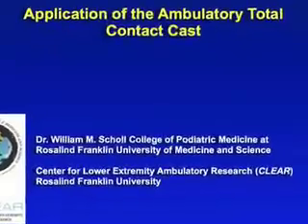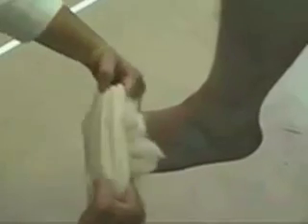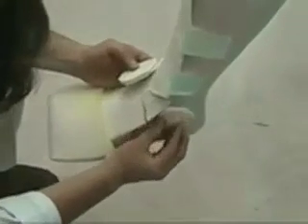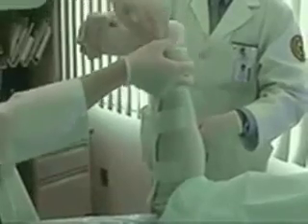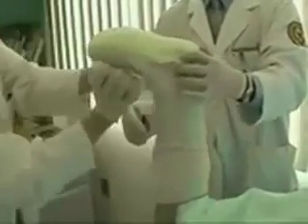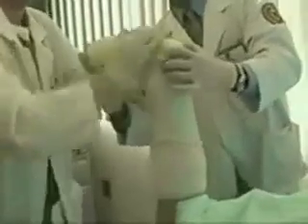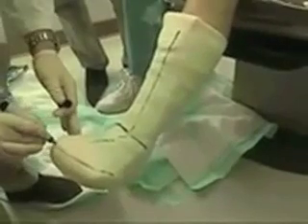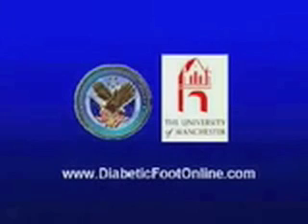Application of the Ambulatory Total Contact Cast (TCC)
This video clip shows University of Arizona's renowned SALSA team applying an ambulatory total contact cast TCC to a diabetic foot wound